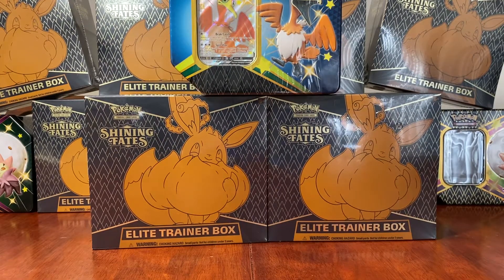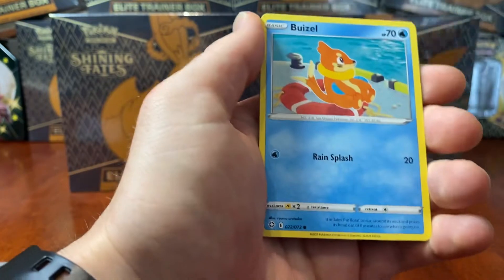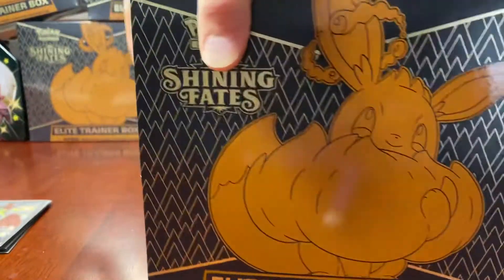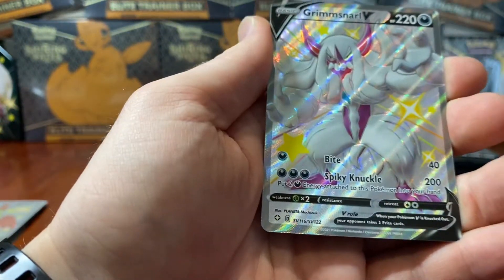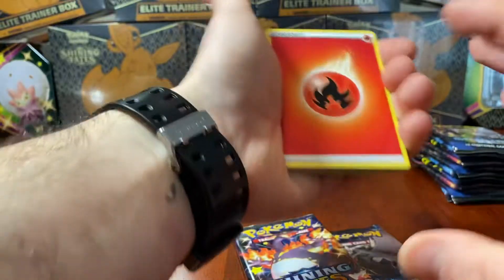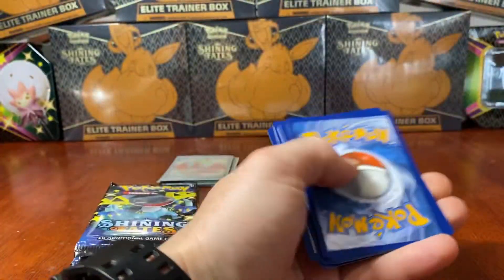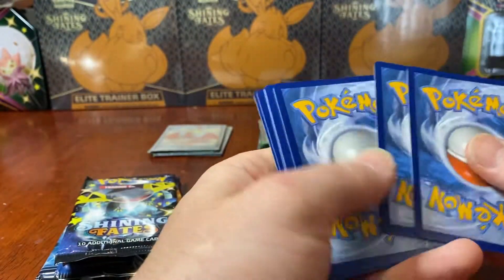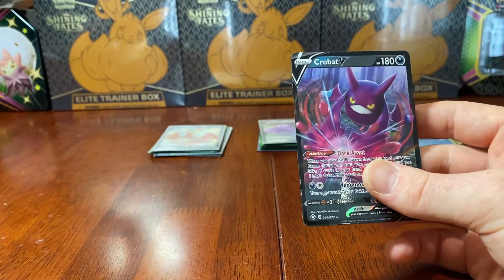POKEMON SHINING FATES ELITE TRAINER BOX AND CRAMORANT V TIN OPENING! Insane pulls! 18 PULLS! #2